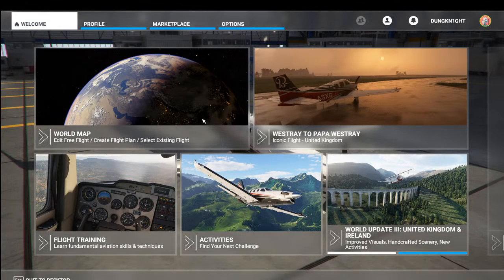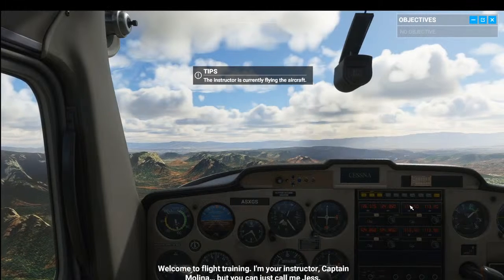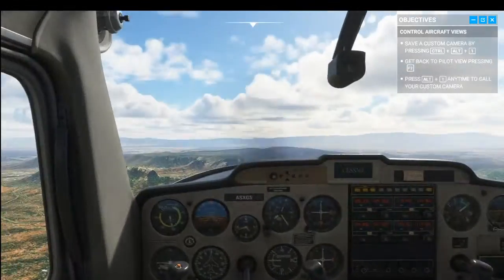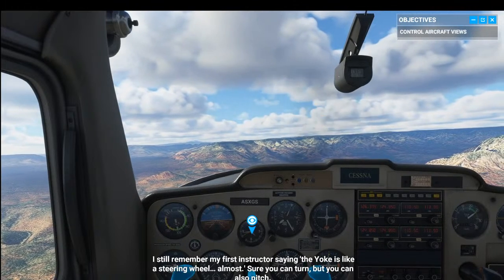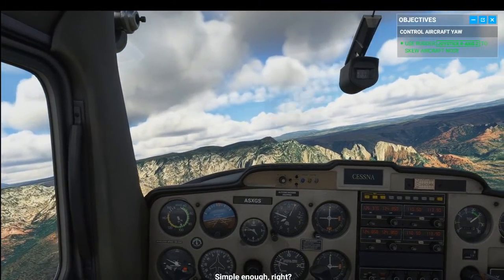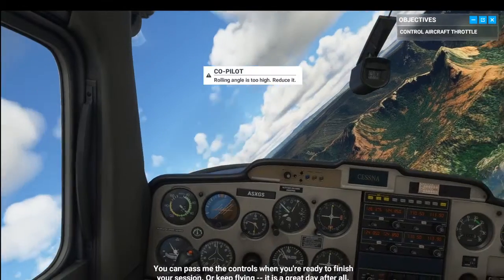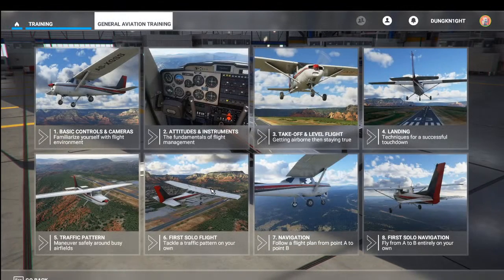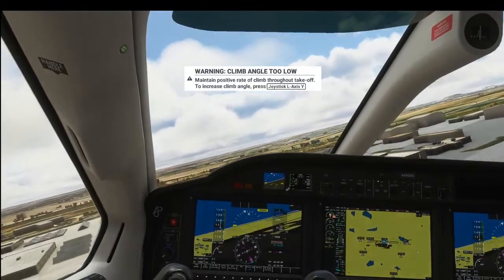Casual sim racer flies, but this time not because of kerbs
First time with Microsoft Flight Simulator 2020